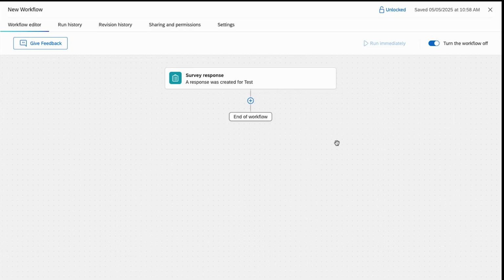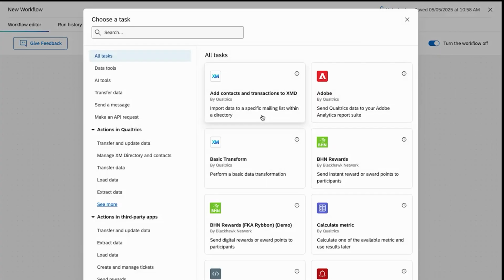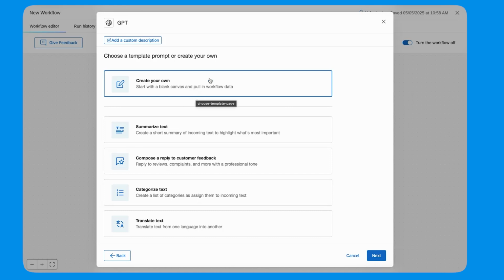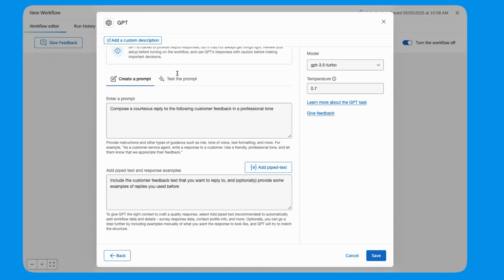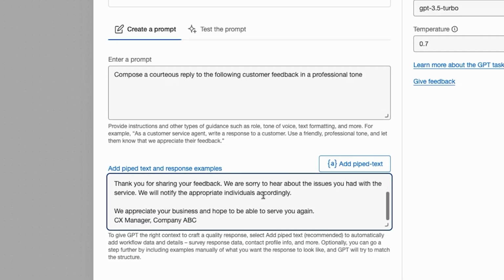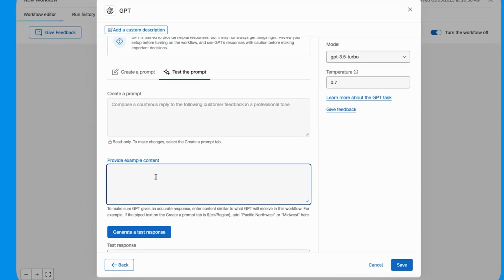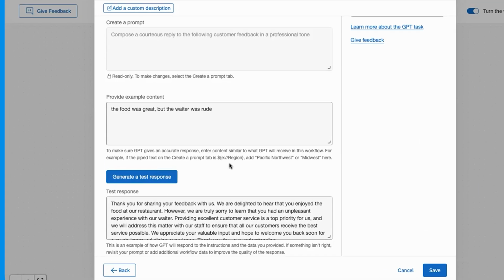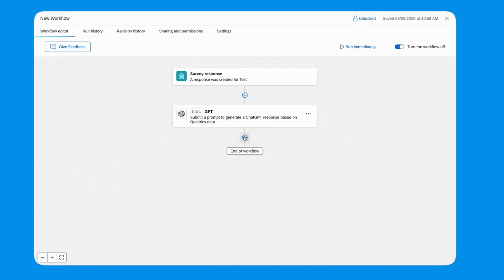Integrating GPT Assisted Workflows into your Survey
Learn how GPT Assisted Workflows automatically provides personalized responses to customers based on feedback.